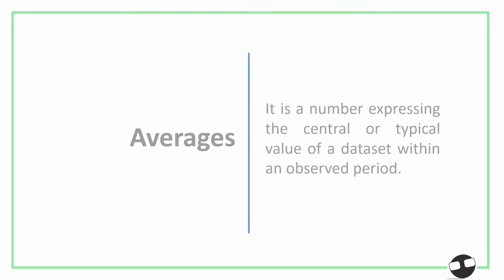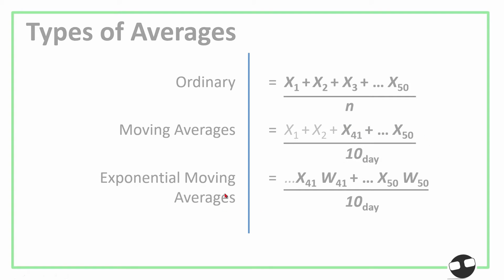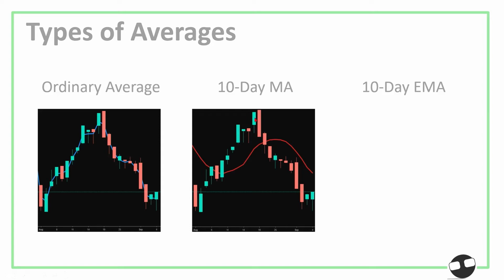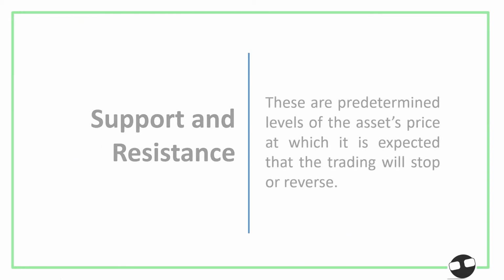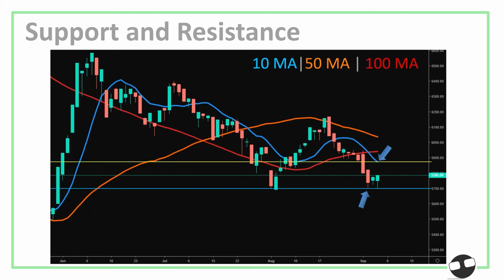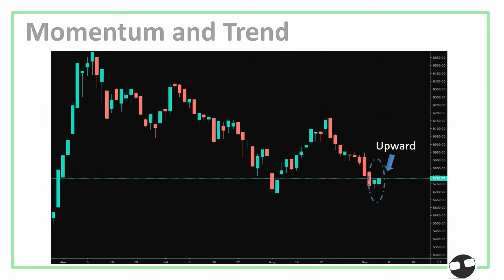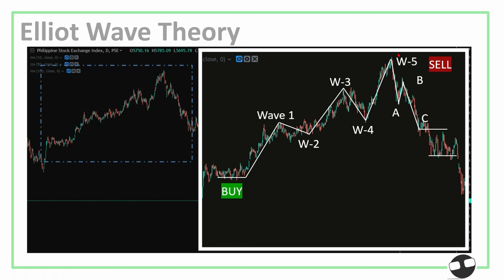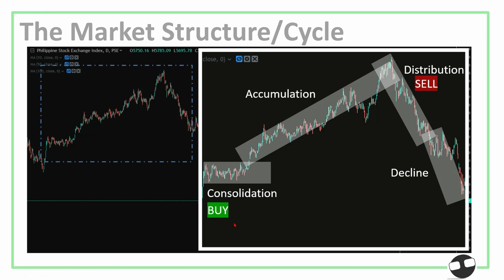🇵🇭 Technical Analysis | Identifying Market Structure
This video covers the basics of technical analysis. It discusses the types of averages, trend and momentum, support and resistance, and the Elliot Wave Theory. Technical analysis provides an opportunity for buy and sell positions.

Video chapters:
00:53 | Types of Averages
06:42 | Support and Resistance
10:28 | Momentum and Trend
11:48 | The Elliot Wave Theory

Image references:
1. Video Cover - MIcrosoft PowerPoint